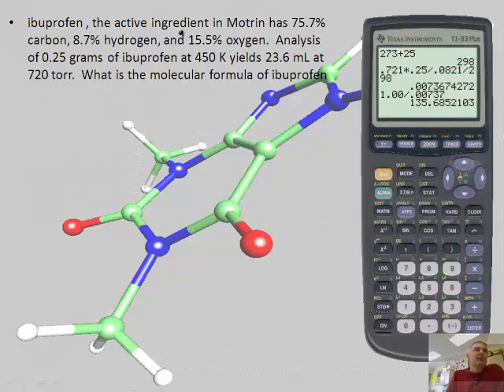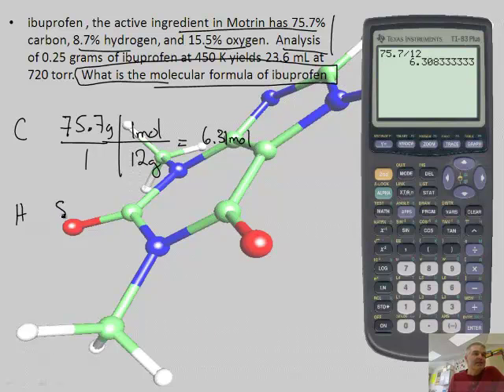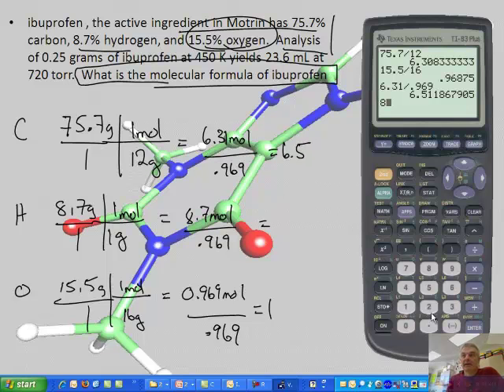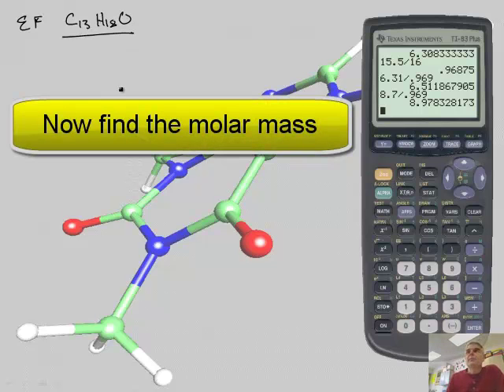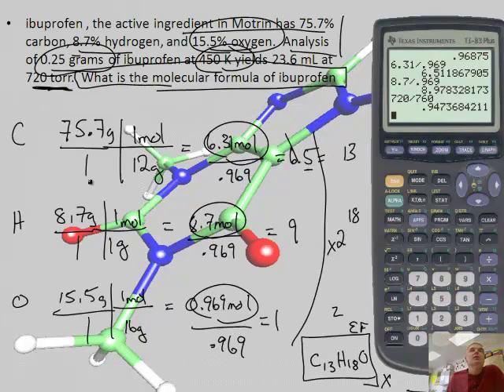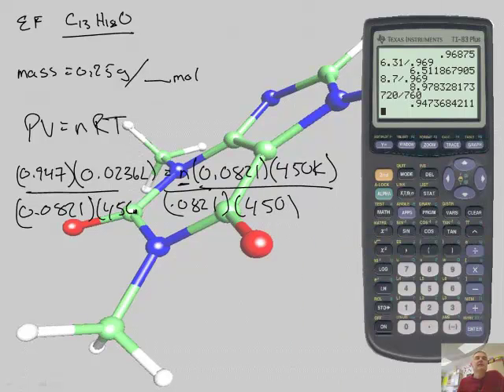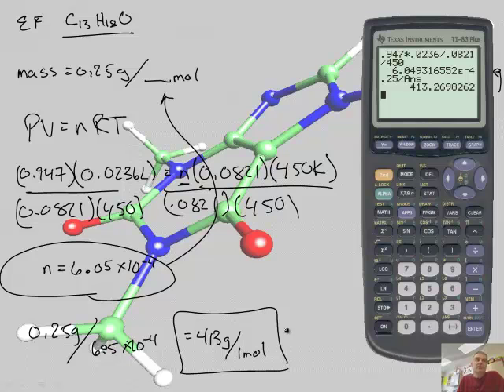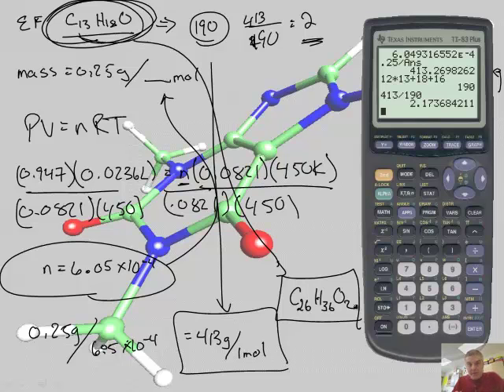Intro to Chemistry 7.7: Calculating the Molar Mass of a Gas (2/2)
7.7:  Calculating the Molar Mass of a Gas

This video will teach students how to do stoichiometry problems that involve gases at non-standard conditions.